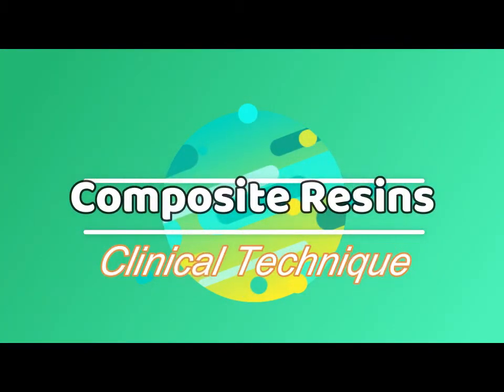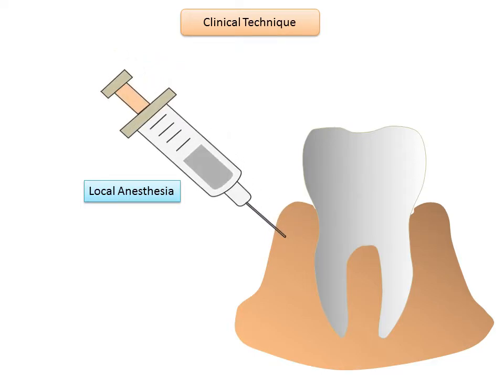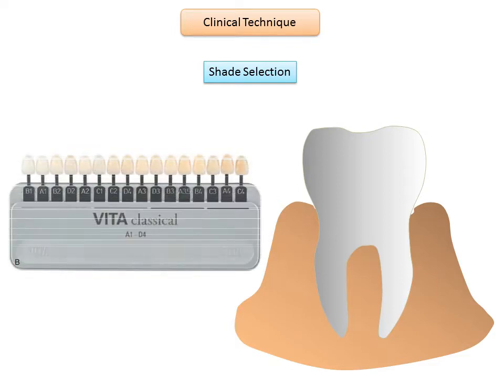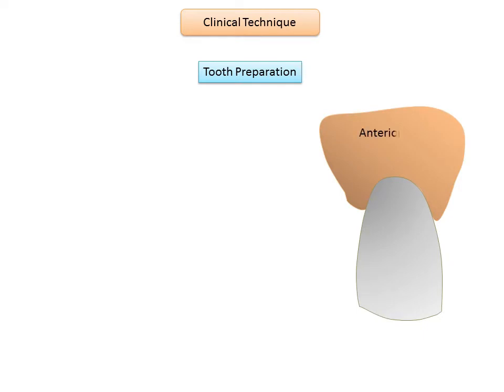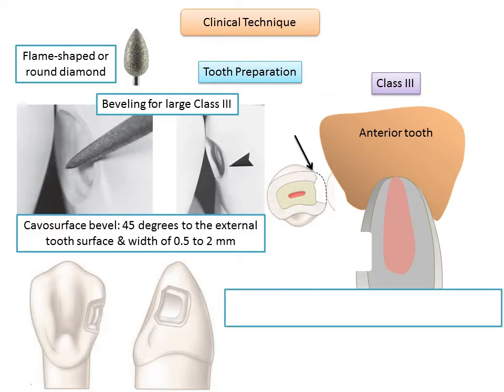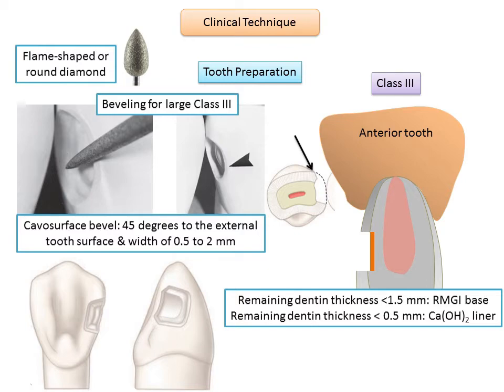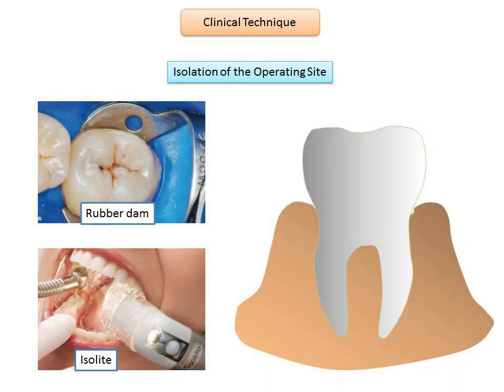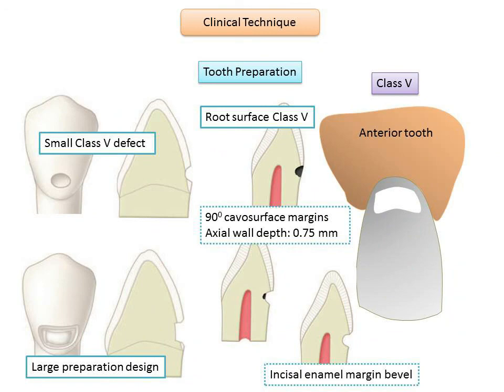Composite Resins: Clinical Technique- Anterior Composites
Composite resins have led to significant advancements in restorative dentistry offering patients a highly aesthetic and minimally invasive option. Ii is an extensive topic and also quite important from examination point of view. In the first part we discussed the composition and classification of composite and in this part we will look at the clinical techniques for anterior composite restorations.